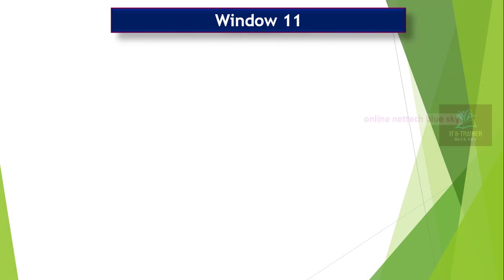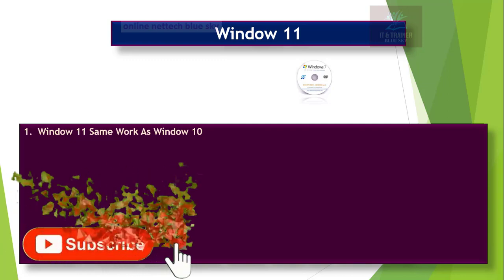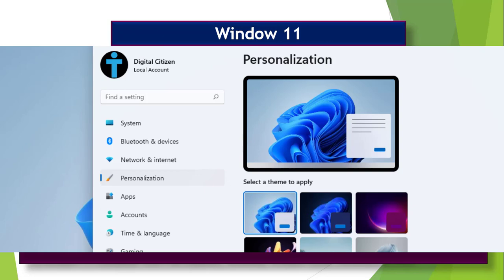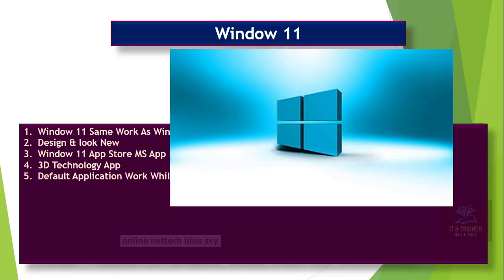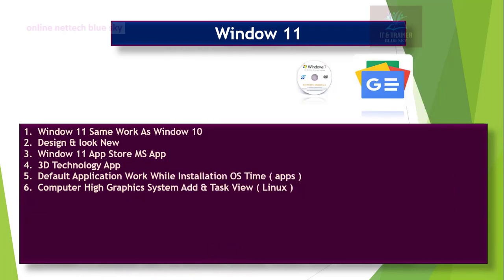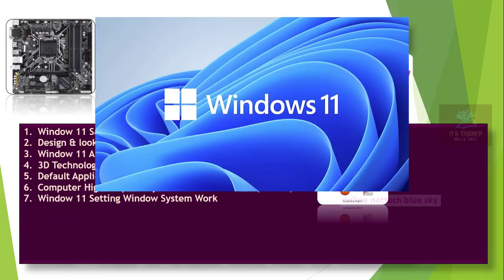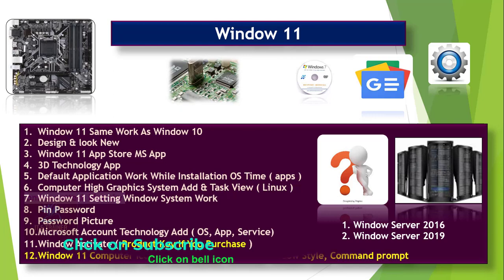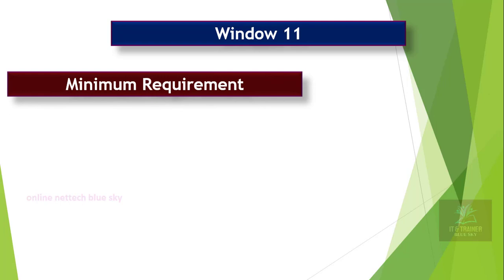window 11 introduction | Microsoft OS | Video Part - 1 | Window 11 features| Window 11 OS Process